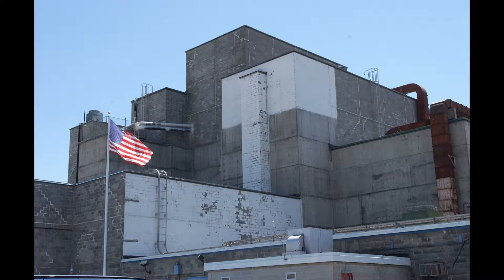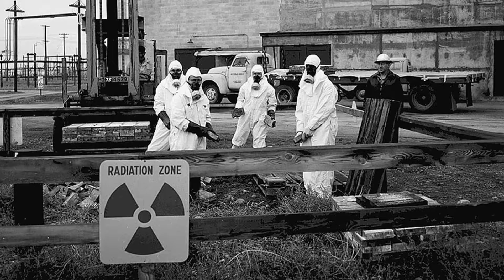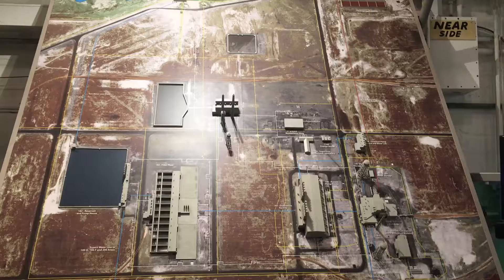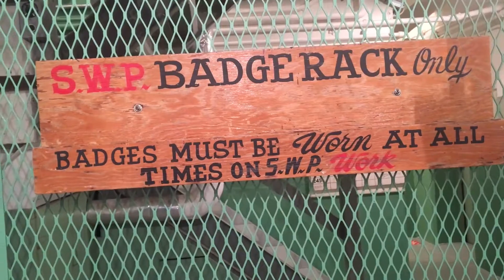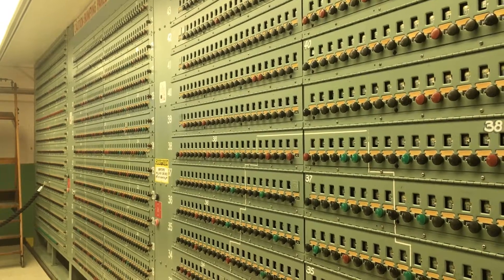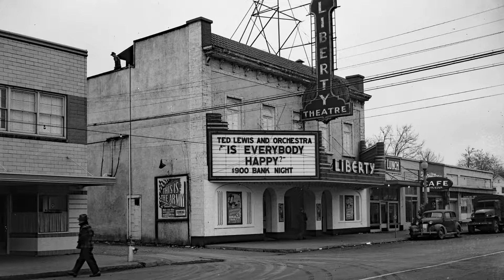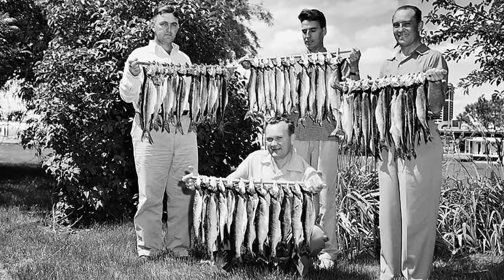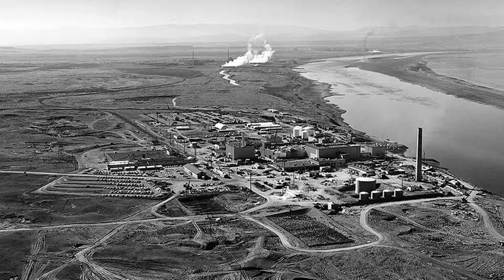Dawn of the Atomic Age: The Manhattan Project NHS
The Manhattan Project National Historic Site in Washington State tells the story about the people, events, science, and engineering that led to the creation of the atomic bomb, which helped end World War II.  The Hanford Engineer Works was built to create large quantities of plutonium at a roughly 600-square-mile site along the Columbia River in Washington State. More than 51,000 workers at Hanford constructed and operated a massive industrial complex to fabricate, test, and irradiate uranium fuel and chemically separate out plutonium.  The Hanford landscape is also representative of one of the first acts of the Manhattan Project, the condemnation of private property and eviction of homeowners and Native American tribes to clear the way for the top-secret work.

At Hanford the park includes:

the B Reactor National Historic Landmark, which produced the material for the Trinity test and plutonium bomb
the Hanford High School in the Town of Hanford and Hanford Construction Camp Historic District
Bruggemann's Agricultural Warehouse Complex
White Bluffs Bank and Hanford Irrigation District Pump House, which together provide a glimpse into the history of the Hanford area before the arrival of the Manhattan Project.